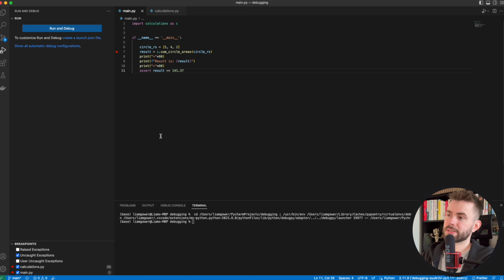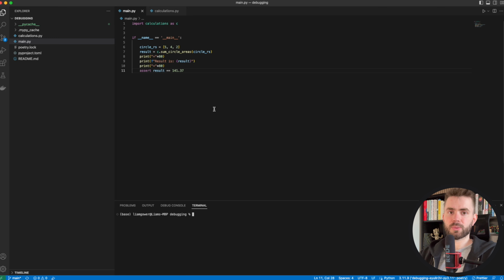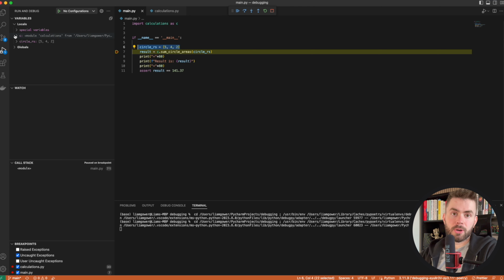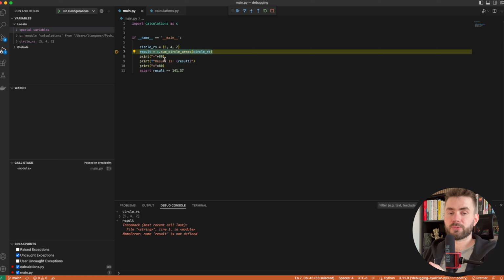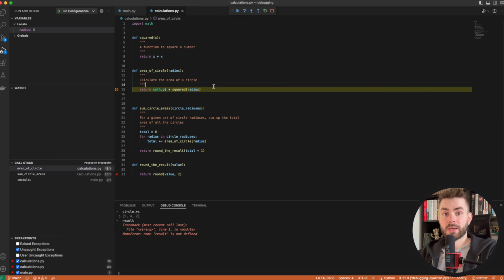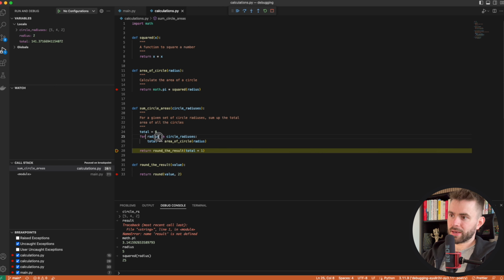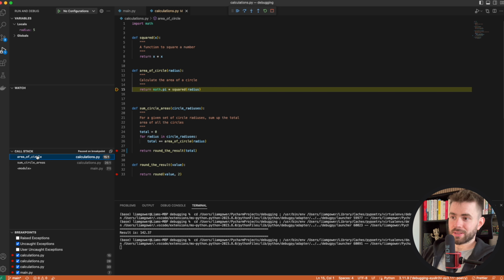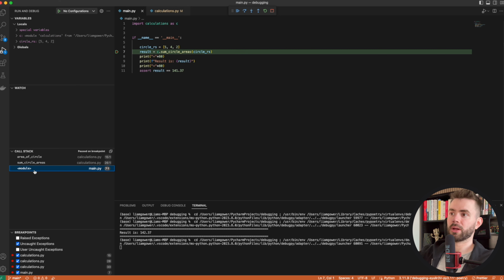How to use a Debugger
A debugger is a dedicated tool for aiding the process of debugging. It has functionality that makes the process of tracking certain components, variables, stopping at certain points, which all serve to make debugging quicker and easier.

In this tutorial I cover how to use a debugger, specifically in VS Code.

For an written article format of this video, check out my blog post

Overview: 00:00
Breakpoints: 01:33
Variable Tracking: 02:29
Debug Console: 03:35
Call Stack: 07:46